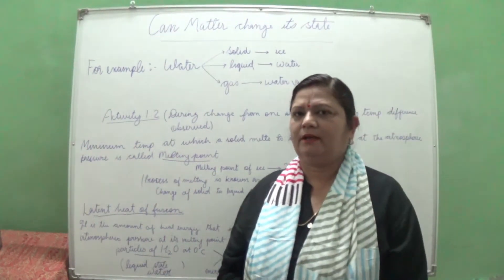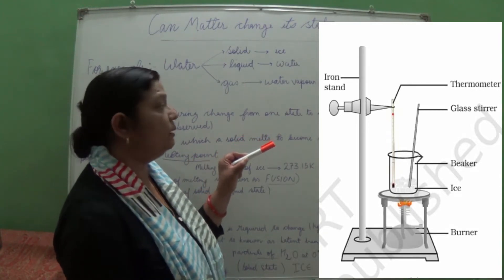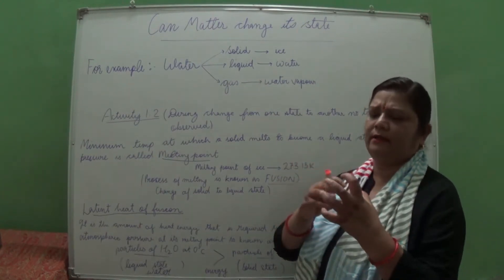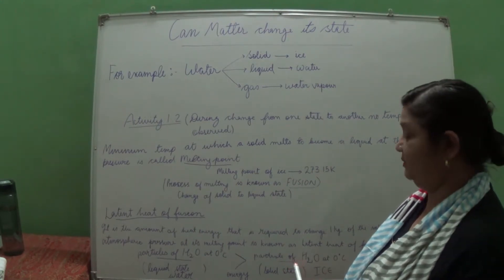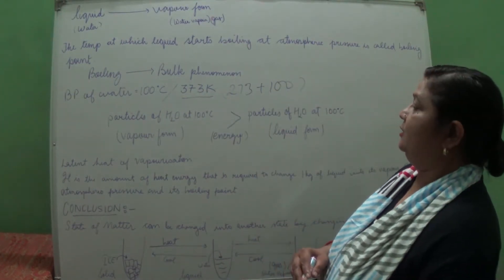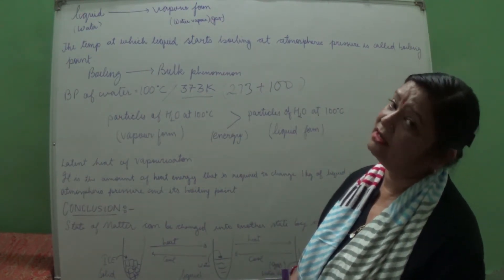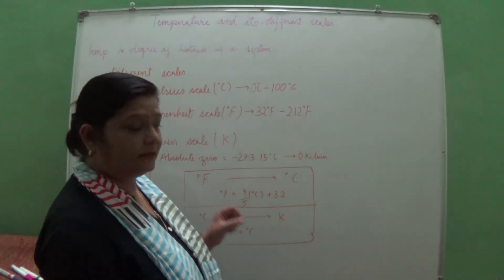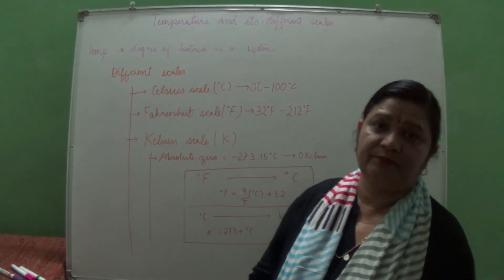Matter in our surrounding || Class 9 || Part 3: Can Matter change its state? || NCERT ||ARTI MA'AM